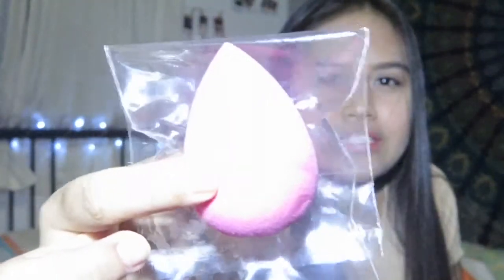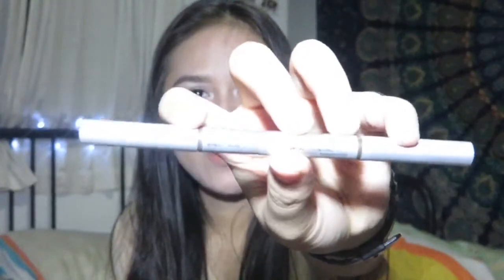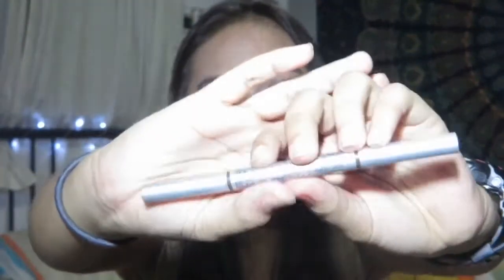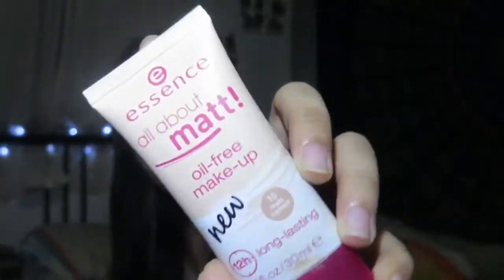November Haul 2016 | Danisha Irwayu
Hey everyone !! Welcome to my channeI/videos!! So, I decided to A haul because I shopped alot during my birthday month and I finally turn 16!!

-iPhone 6s
-Canon Powershot N2

Don't forget to like this video if you enjoyed it & subscribe this channel so that i will know if you guys really wants me to do more videos in the future xx

WATCH MY LAST VIDEO & HELP TO LIKE TOO XX